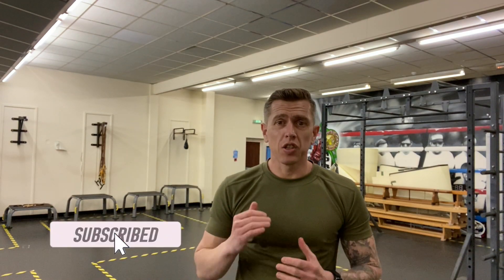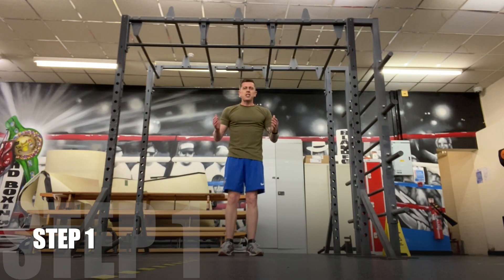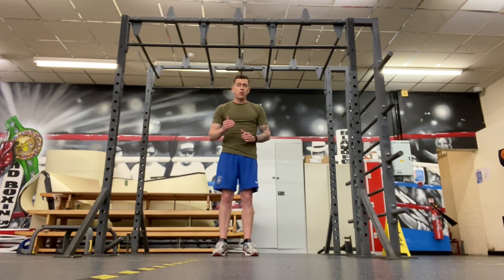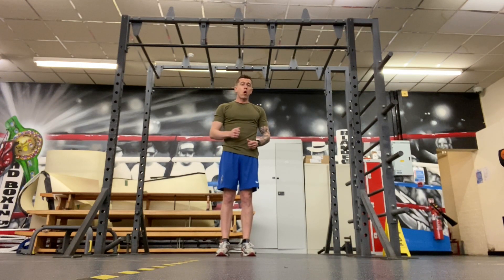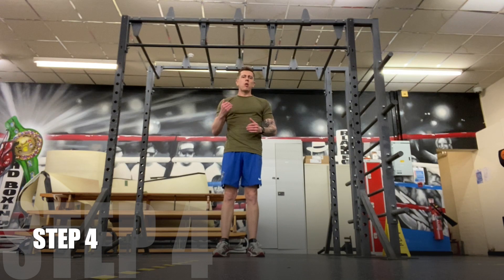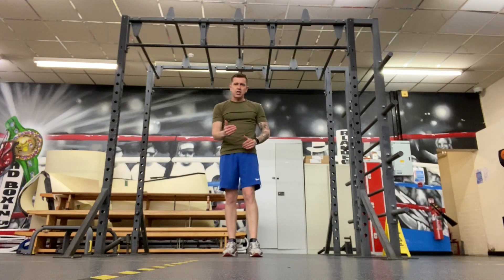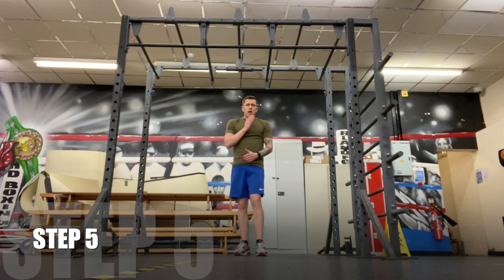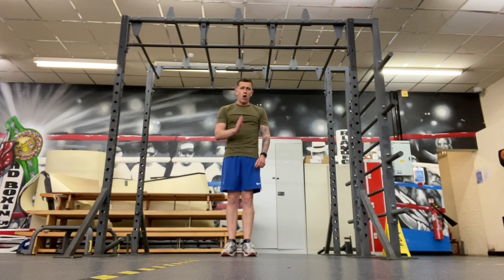How To Do Your First Pull Up In 6 Minutes | British Soldiers Guide on How To Get Better At Pull Ups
Pull Ups can be very difficult to begin with so I have set up a 5 step guide to make pull ups easy and to take you from being unable to complete one pull up all the way to completing a perfect form strict pull up.

If you do have any questions about the video, please leave them in the comments section and I will get back to them straight away.